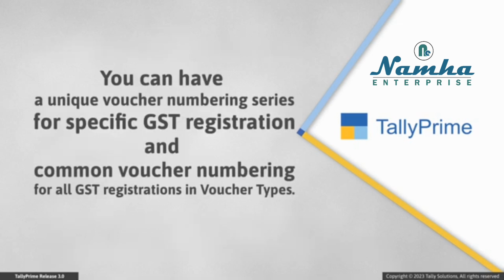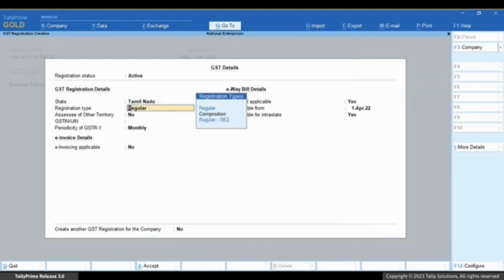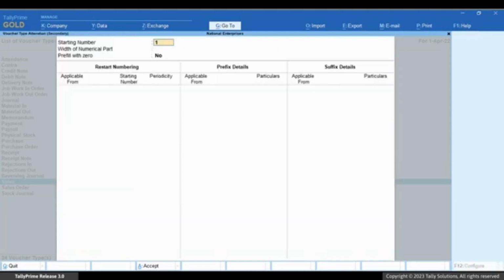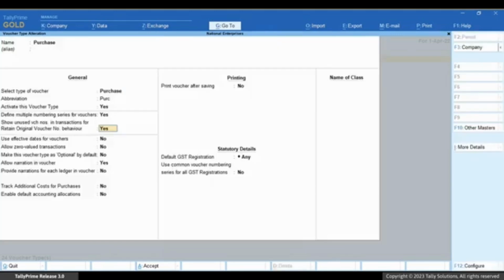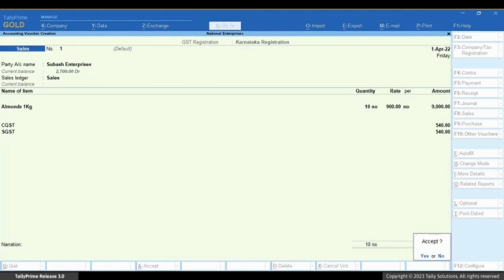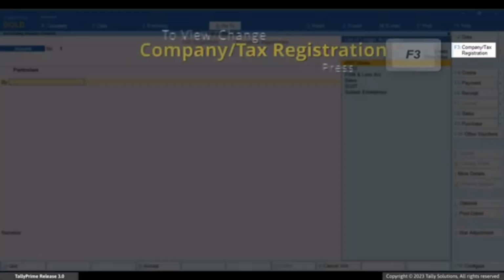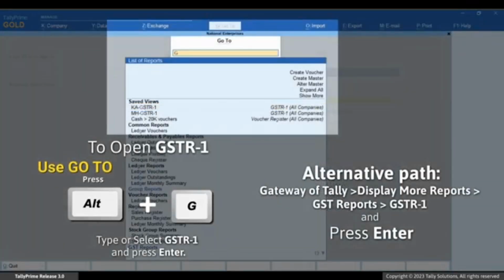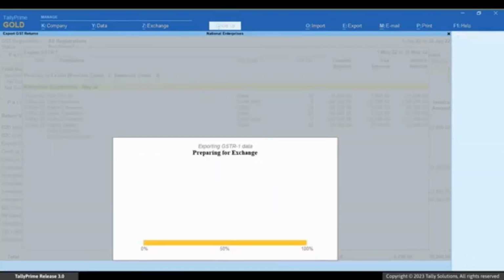Multiple GST Number features In Tallyprime